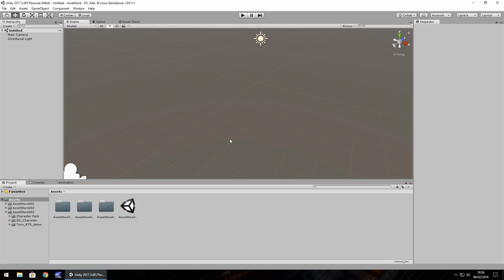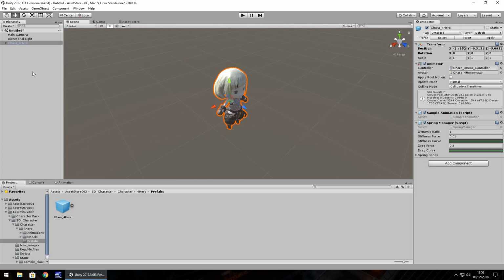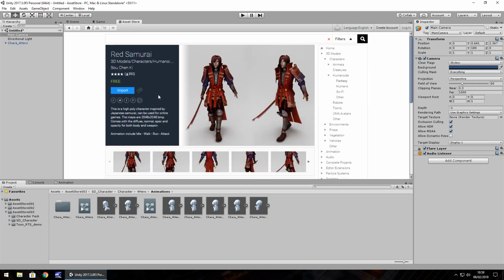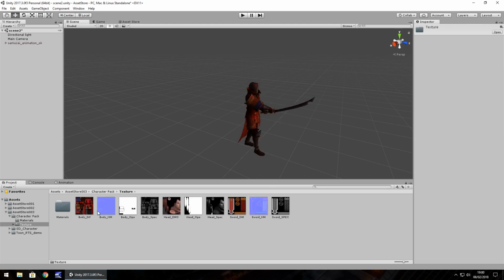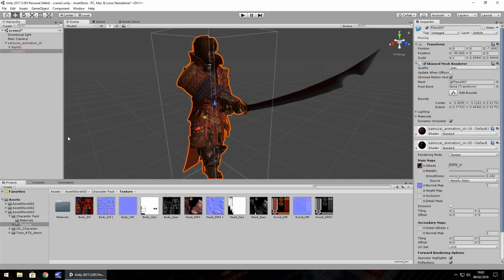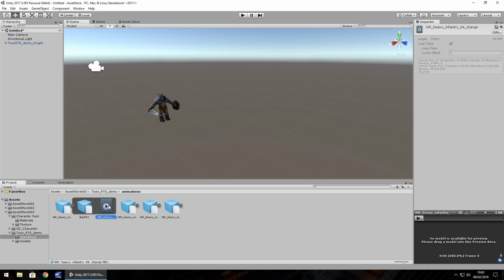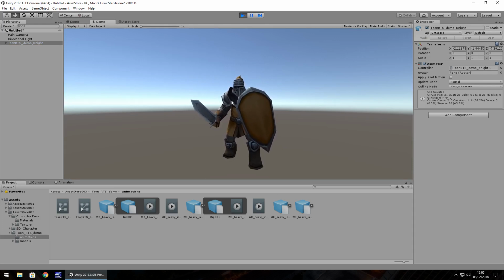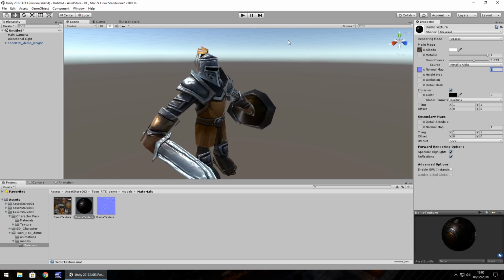Let's Explore: Unity Asset Store 003 - NPCs & Followers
In this episode we take a look at some NPC Assets. They are unique and free.

Assets used:
Xia-Chan:
Who Is Jimmy Vegas?